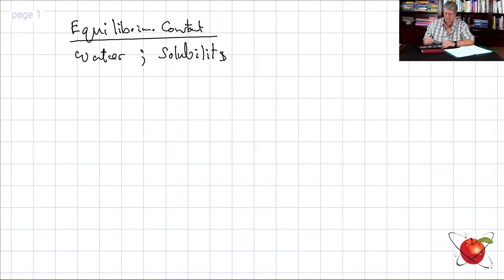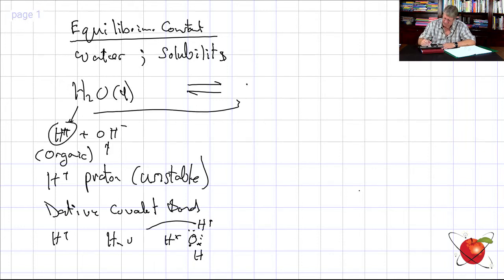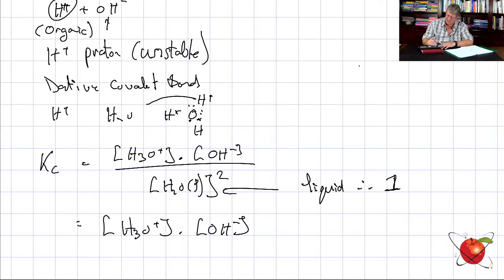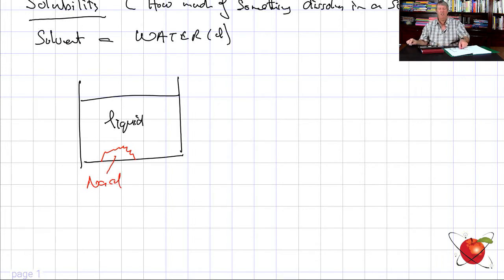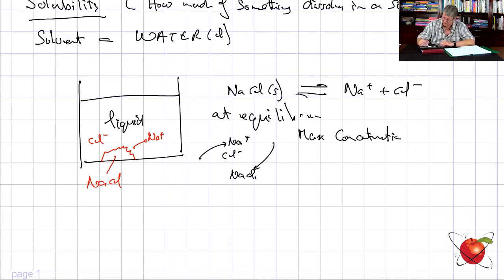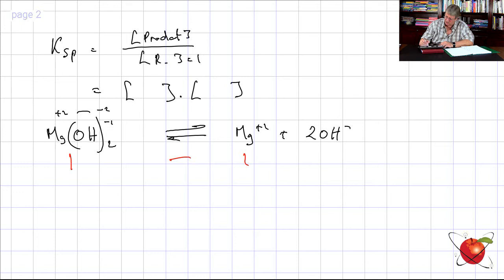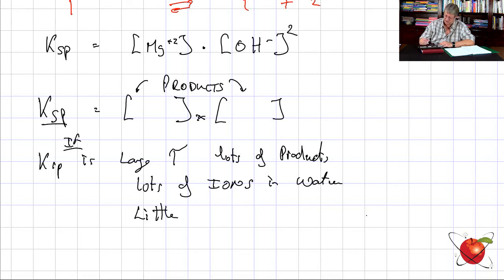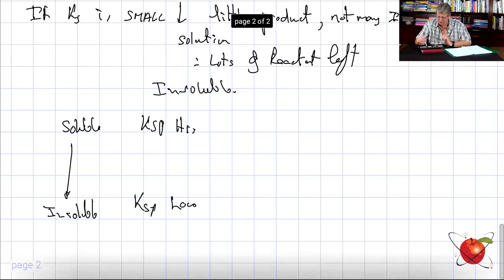Grade 12 Chemistry - Equilibrium Constant 2